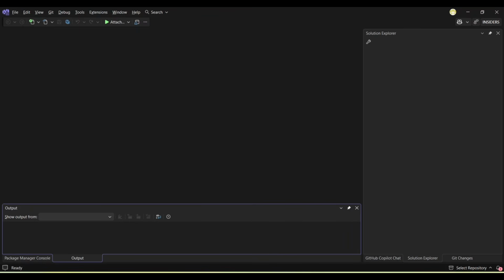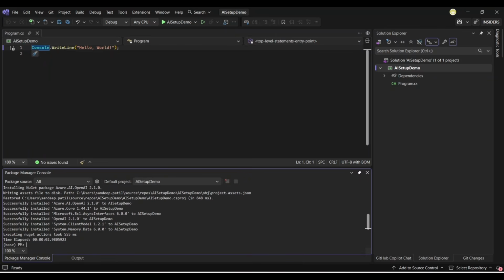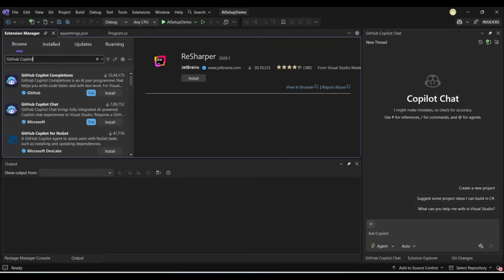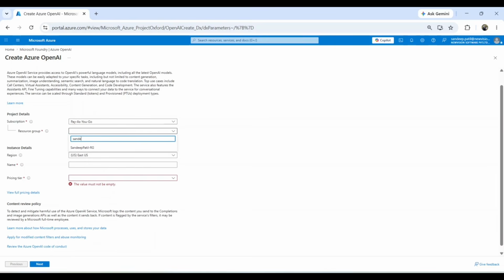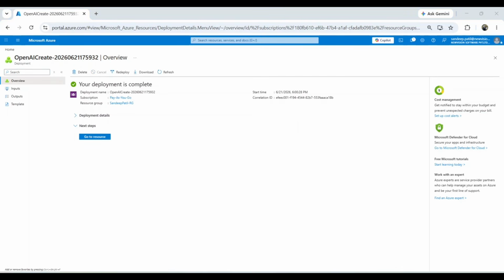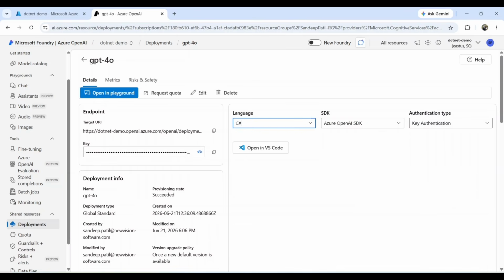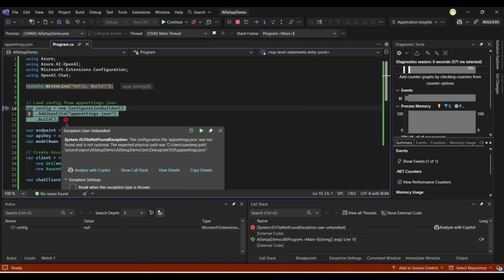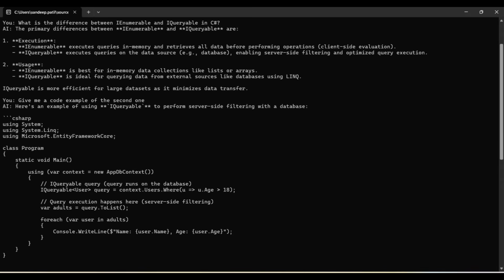Complete .NET AI Development Setup (2026) | Visual Studio, GitHub Copilot & Azure OpenAI | EP01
🚀 Welcome to Episode 01 of the Complete .NET AI Developer Series (2026)!

Ready to build enterprise-grade AI applications with .NET?

In this first episode, we'll set up a complete AI development environment using Visual Studio, GitHub Copilot, Azure OpenAI, and the latest .NET SDK. By the end of this tutorial, you'll have everything configured and ready to start building production-ready AI applications throughout this series.

Whether you're a .NET developer, software engineer, or AI enthusiast, this series will take you from zero to deploying enterprise AI solutions.

✅ Install the latest .NET SDK
✅ Configure GitHub Copilot
✅ Set up Azure OpenAI
✅ Verify the complete development environment
✅ Prepare for the upcoming AI projects

📺 Complete .NET AI Developer Series (2026)

This is a 20-episode hands-on series where we'll build enterprise-grade AI applications using modern Microsoft technologies.

✔ Episode 01 – Complete .NET AI Development Setup
✔ Episode 02 – Build Your First AI Application
✔ Episode 03 – Semantic Kernel Fundamentals
✔ Episode 04 – Prompt Engineering
✔ Episode 05 – Retrieval-Augmented Generation (RAG)
✔ Episode 06 – Vector Databases
✔ Episode 07 – AI Agents
✔ Episode 08 – Model Context Protocol (MCP)
✔ Episode 09 – Memory & Chat History
✔ Episode 10 – Function Calling
✔ Episode 11 – Authentication & Security
✔ Episode 12 – ASP.NET Core Integration
✔ Episode 13 – Blazor AI Applications
✔ Episode 14 – React AI Applications
✔ Episode 15 – Streaming AI Responses
✔ Episode 16 – Observability & Monitoring
✔ Episode 17 – Performance Optimization
✔ Episode 18 – Production Deployment
✔ Episode 19 – Enterprise Best Practices
✔ Episode 20 – Complete Production AI System

🤖 Download the Source Code (FREE)

We'll continue enhancing these projects throughout the entire series.

🛠 Technologies Covered

• .NET
• C#
• ASP.NET Core
• Visual Studio
• GitHub Copilot
• Azure OpenAI
• OpenAI
• Semantic Kernel

👨‍💻 .NET Developers
👨‍💻 C# Developers
👨‍💻 ASP.NET Core Developers
👨‍💻 Full-Stack Developers
👨‍💻 Software Engineers
👨‍💻 AI Engineers

📚 Resources

Which AI application are you planning to build during this series?

New episodes are released twice every week!